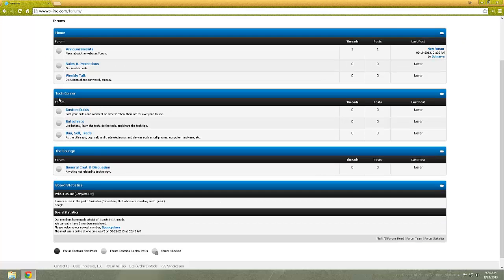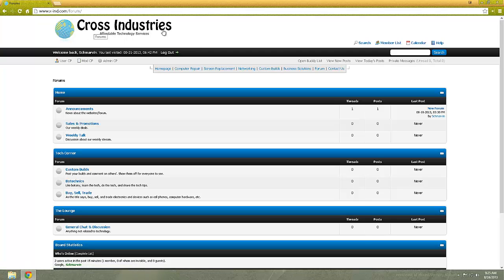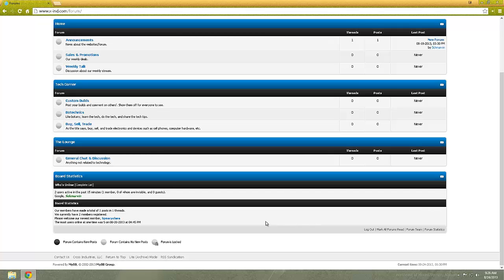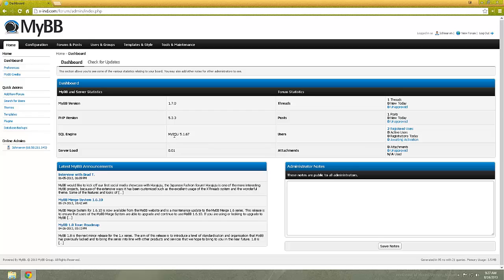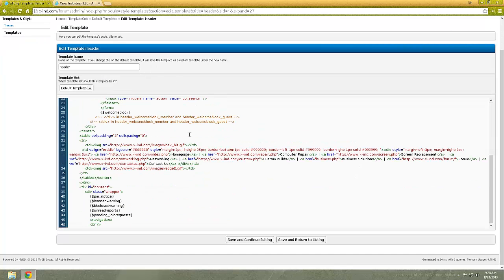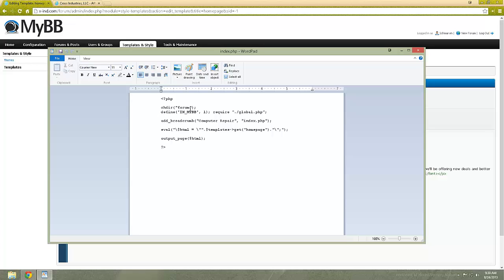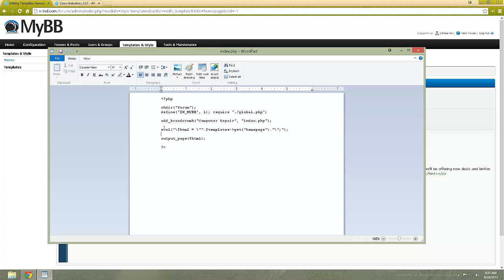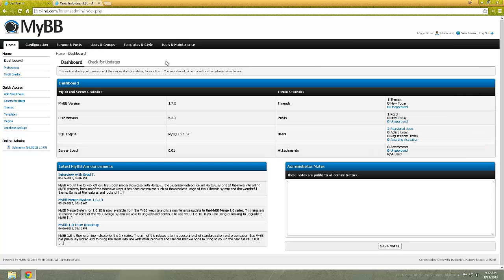MyBB Overview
My brief introduction to MyBB 1.7 and a quick overview of the easy to use features I recommend. I will be releasing other video tutorials soon.